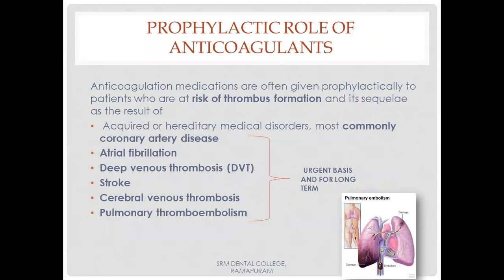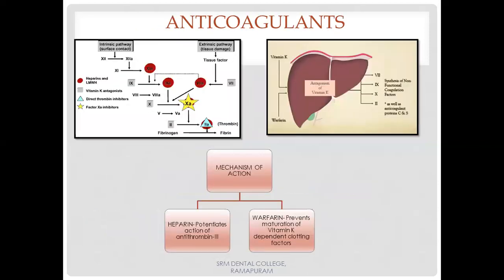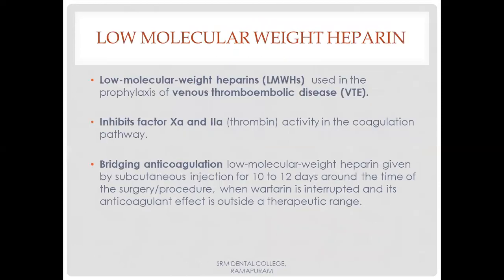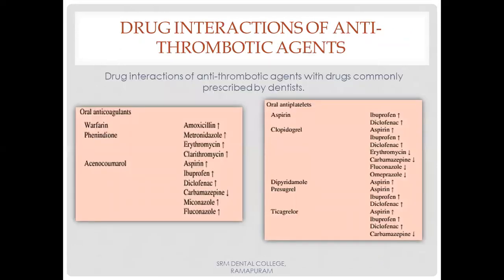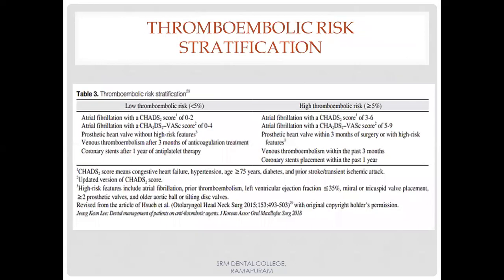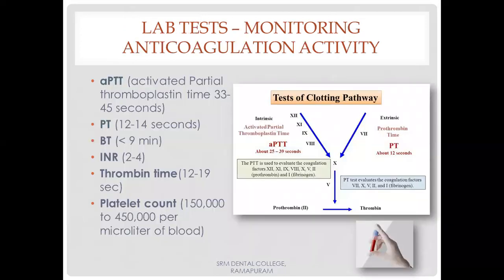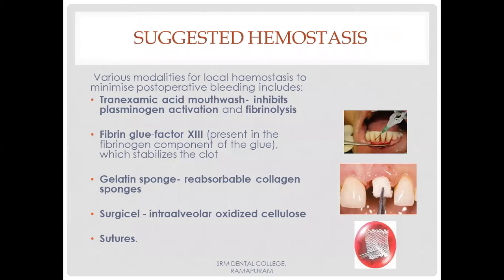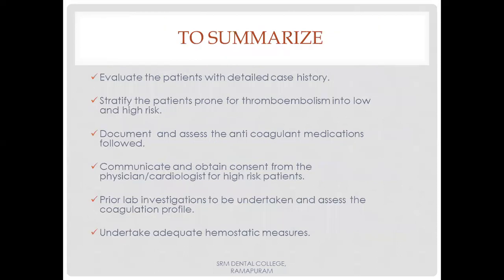Dr.N.Komagan Prabhu MDS Associate Professororal and maxillofacial surgery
SRM Dental College, Ramapuram - Dental Treatment for Patients on Anticoagulants

Dr.N.Komagan Prabhu MDS
Associate Professor
oral and maxillofacial surgery